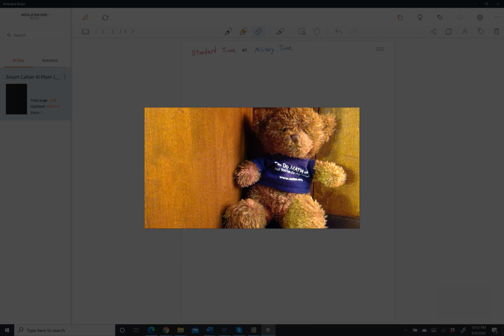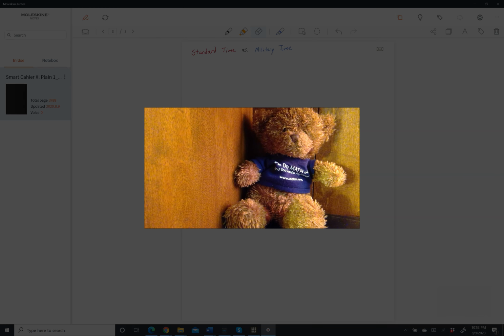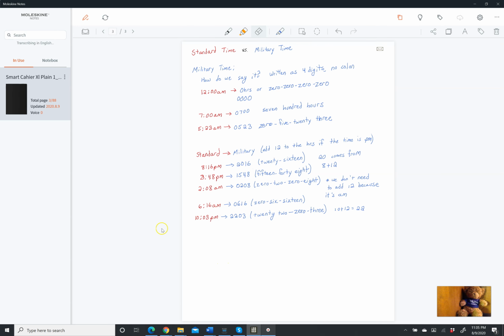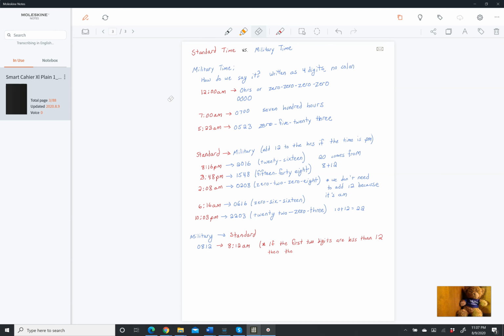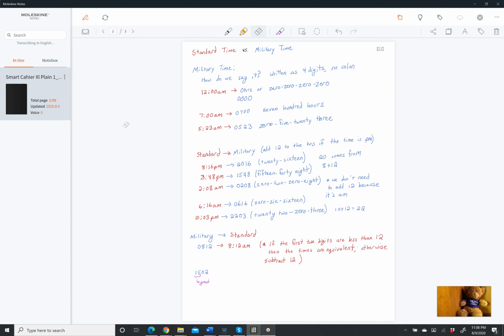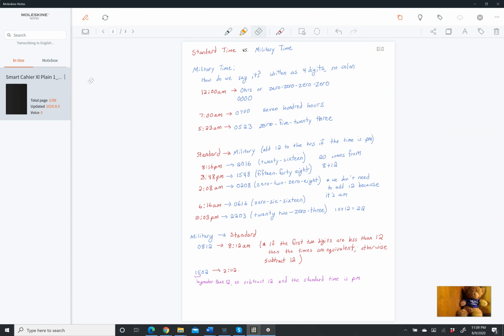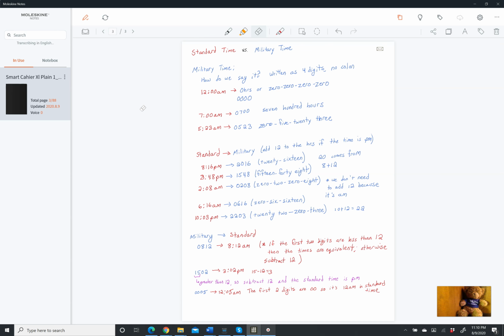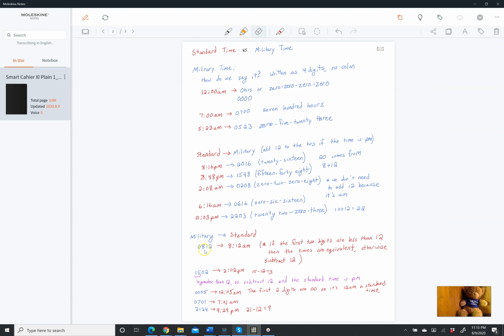Standard vs Military Time